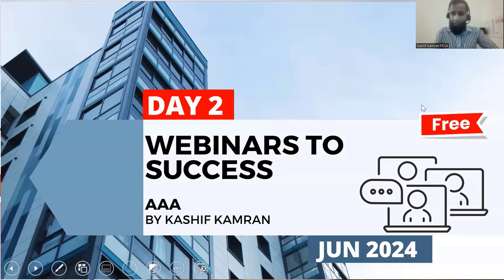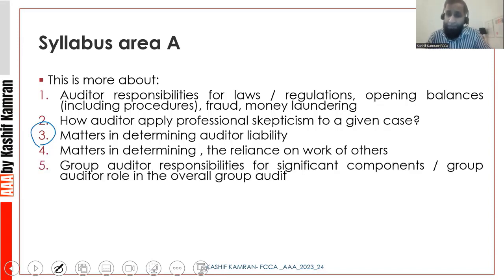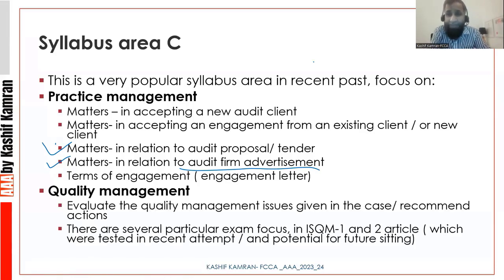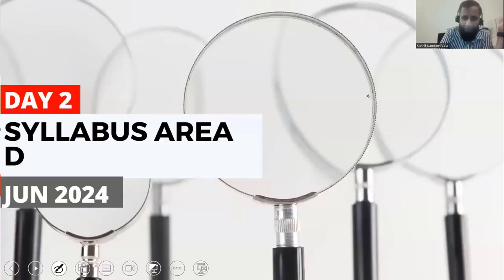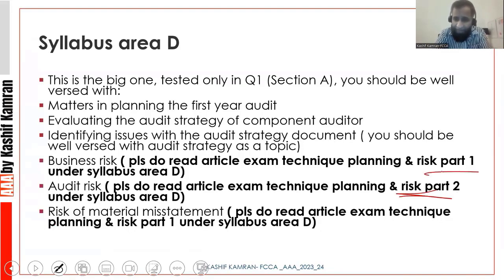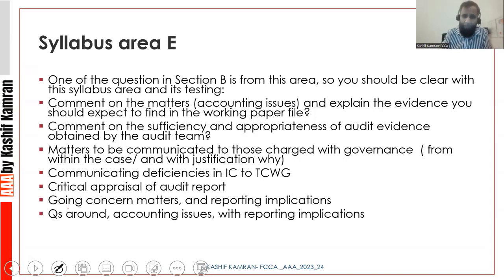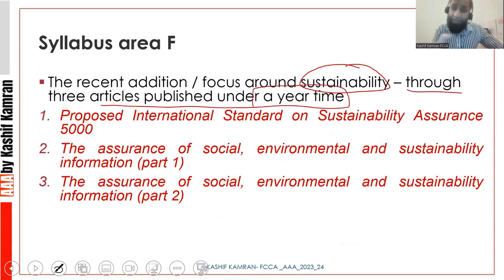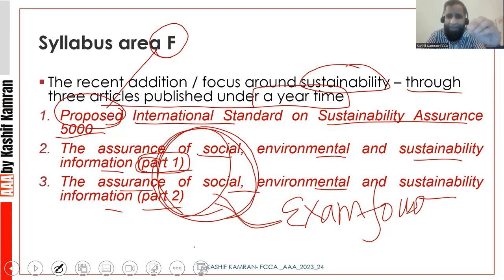ACCA | Jun 24 AAA Webinar to success Day 2